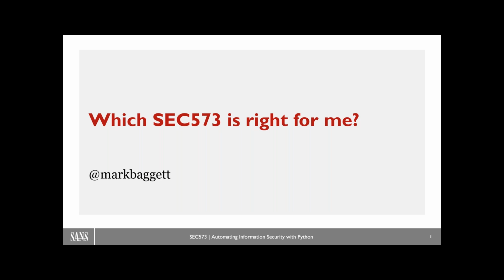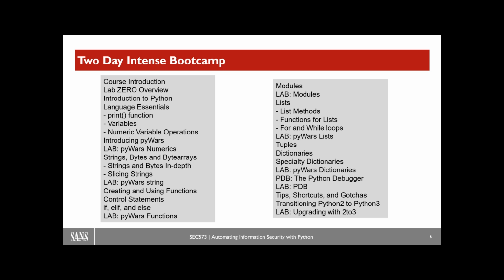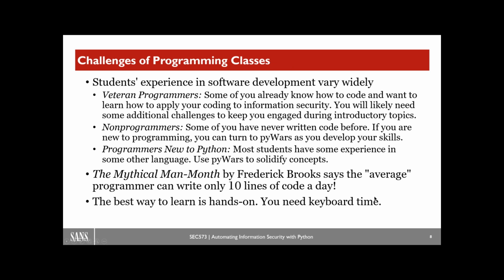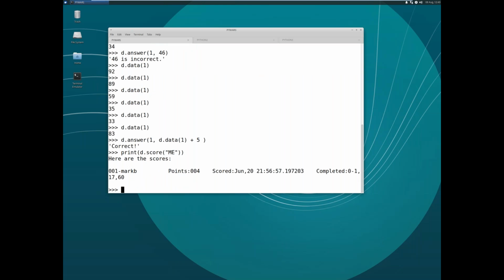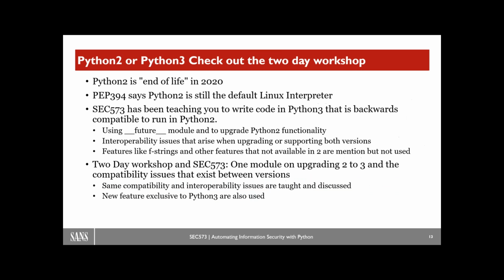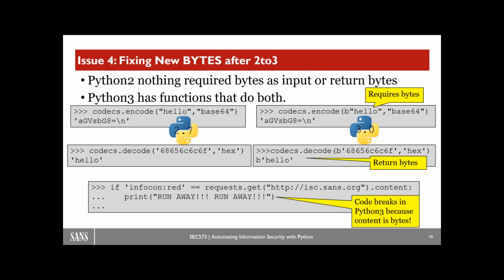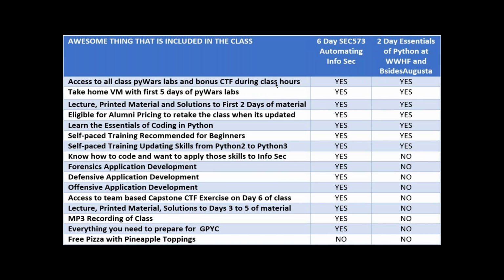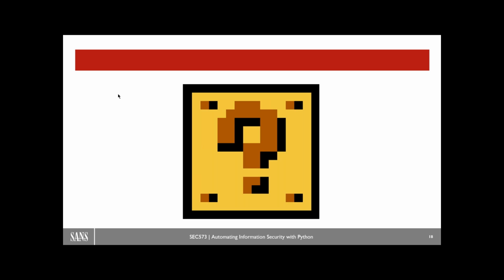SANS Introduction to Python Course | Mark Baggett | SANS Institute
SEC573 Automating Information Security with Python is SANS tremendously popular six-day course that will give you the programming skills that are so highly sought after in today's work place. The course is designed to teach you not only to code but also to show you the practical application of those skills in forensics, defensive, and offensive applications. pyWars is SEC573's unique self-paced hands-on approach to learning. pyWars makes it fun and educational to learn to code across a wide variety of skill sets and to use those skills to solve real-world problems. If you are interested in learning to code, but you're not willing to jump straight into the full six-day course, I have a new option for you.

I've started teaching a two-day introductory workshop at various events. After great success at this years, RSA conference SANS has decided to offer this two-day workshop at two additional venues this year. This course is not offered at our normal SANS conference. You can only take this special, limited-run two-day workshop at this year's Wild West Hack Fest or at BSidesAugusta. But this raises some good questions. What is the difference between the two-day workshop and the six-day class? What is the overlap? Who should take the class? How do I get the most bang for my buck and truly develop hardcore code skills? Join me for this talk where I will answer all these questions and more!

Speaker Bio
Mark Baggett is the owner of Indepth Defense, an independent consulting firm that offers incident response and penetration testing services. Mark has more than 28 years of commercial and government experience ranging from Software Developer to Chief Information Security Officer. Mark is a Senior Instructor for The SANS Institute and the author of SANS Automating Information Security with Python course (SEC573). Mark has a Master's Degree in Information Security Engineering and many impressive certifications including being GSE #15. Mark is very active in the information security community. Mark is the founding president of The Greater Augusta ISSA (Information Systems Security Association) chapter and the cofounder of the BSidesAugusta information security conference. Since January 2011, Mark has served as the Technical Advisor to the DoD for SANS where he assists various government organizations in the development of information security capabilities.